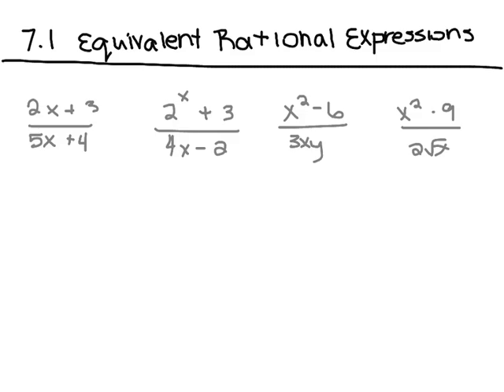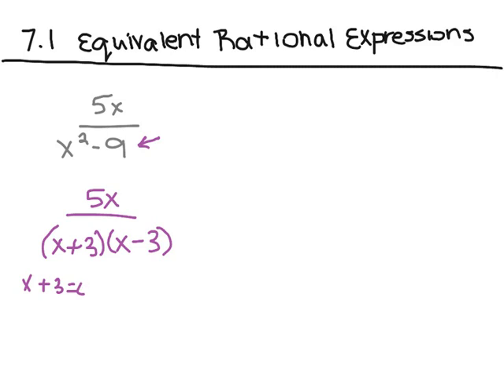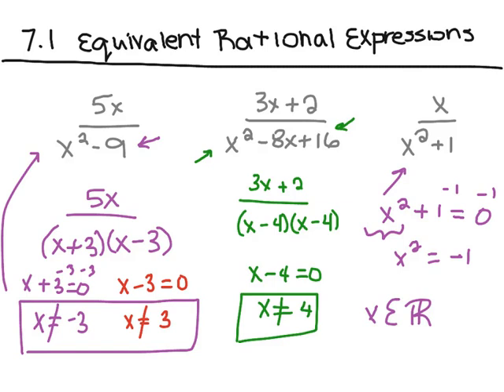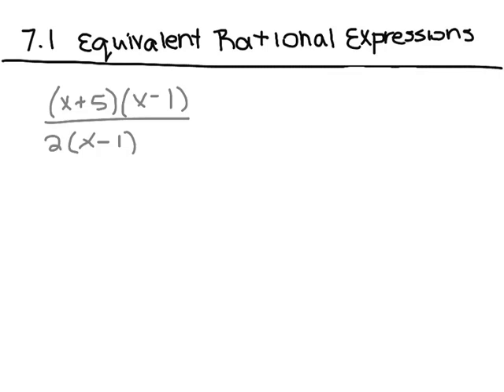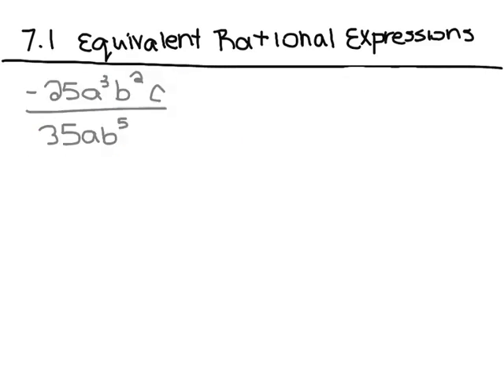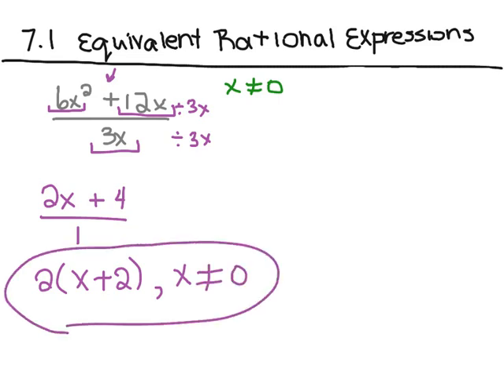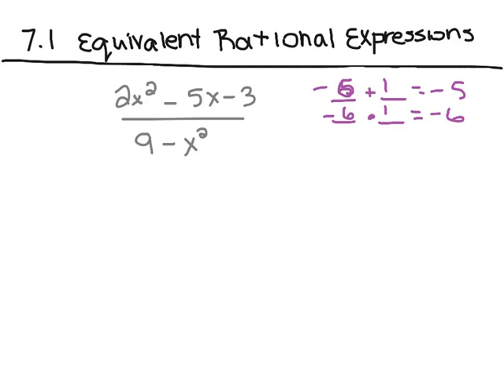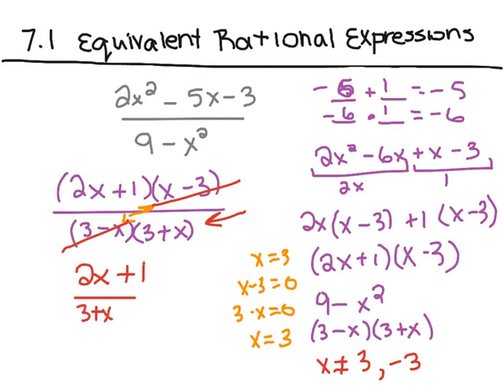Pre-Calculus 20 - Rational Expressions and Equations - 1 - Equivalent Rational Expressions